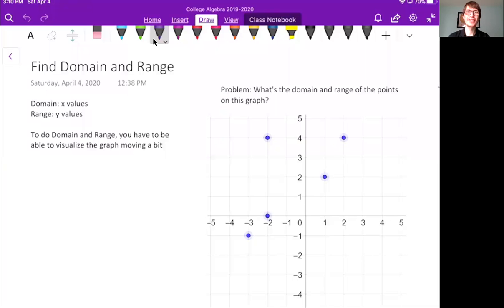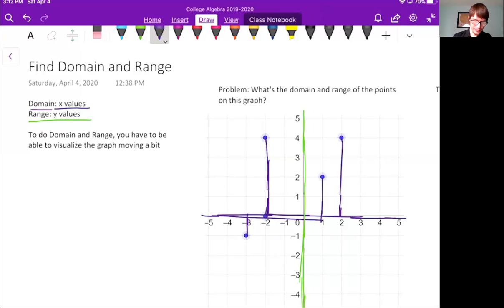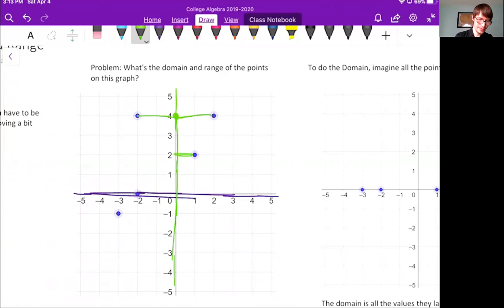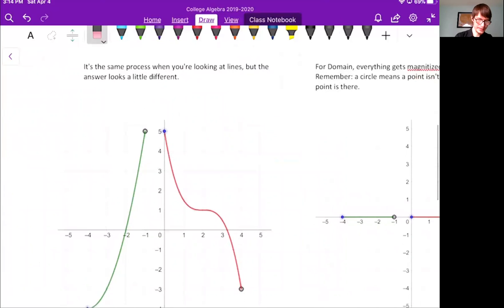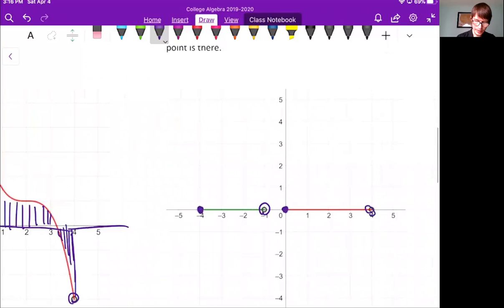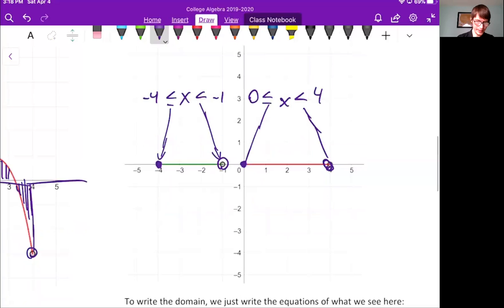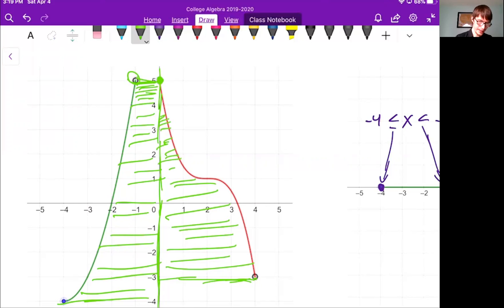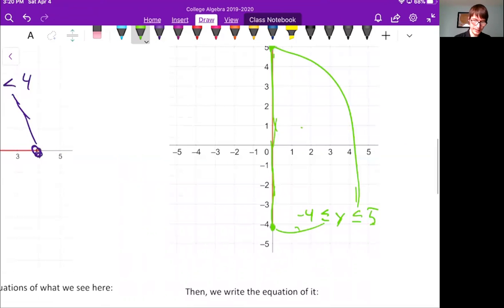Find Domain and Range